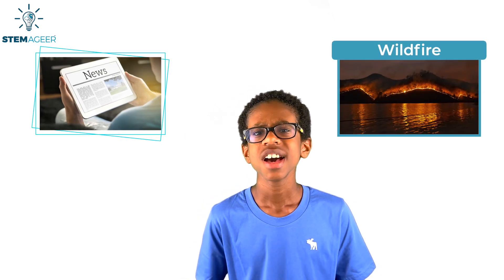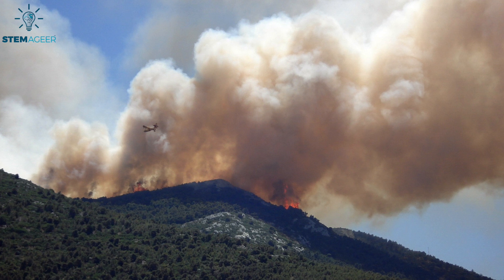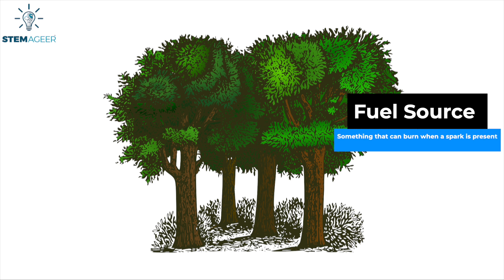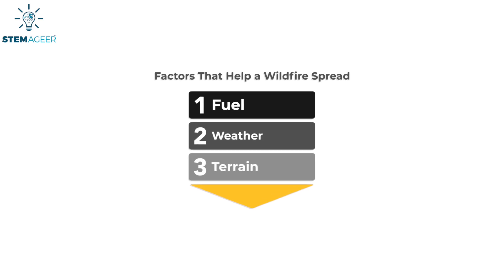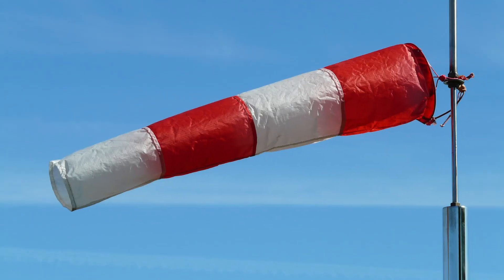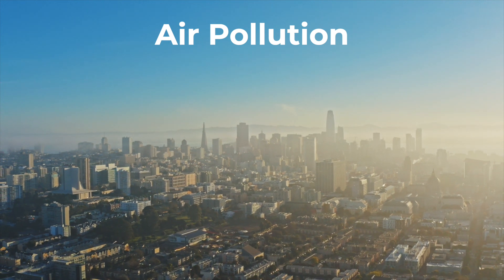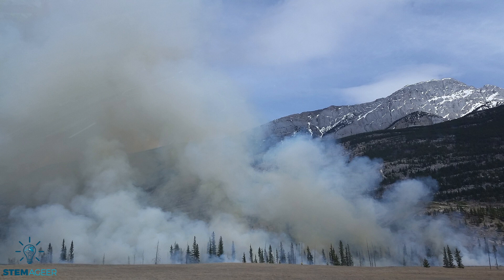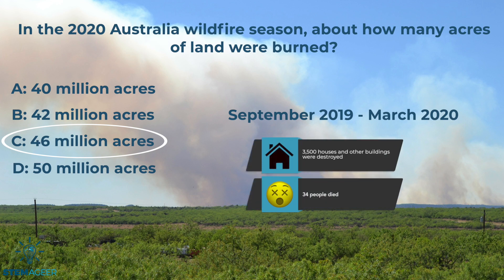What are Wildfires, and How Do They Form?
On the news lately we have heard about wildfires and their devastating impacts. Have you ever wondered how wildfires happen? Watch the latest STEMageer video to learn more about wildfires.

Time Stamps
0:00 Intro
0:52 Learning the Basics
1:24 Different Types of Wildfires
2:10 How do Wildfires Start?
3:51 How do Wildfires Spread?
6:08 Negative Impacts of a Wildfire
7:17 Positive Impacts of a Wildfire
7:57 Fun Quiz Question!
8:55 Outro